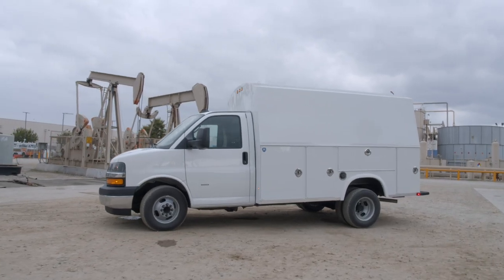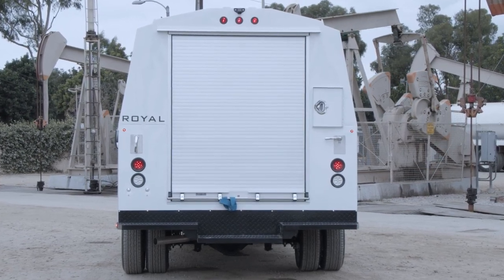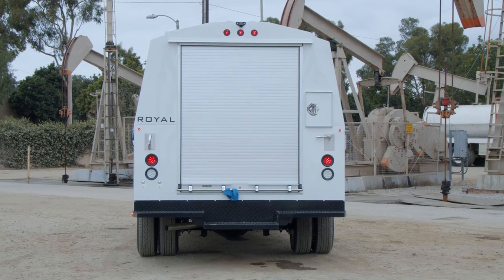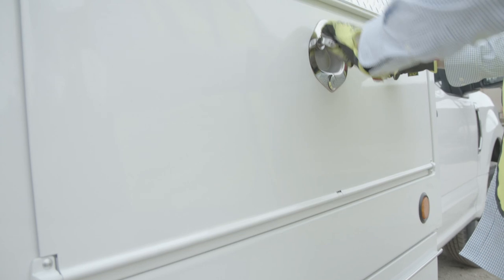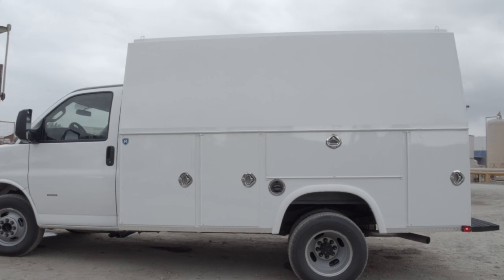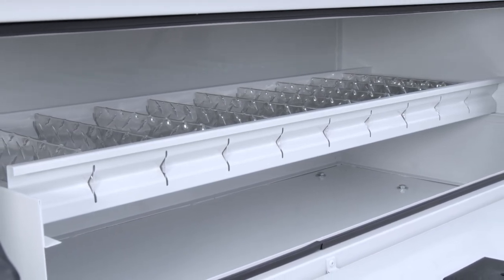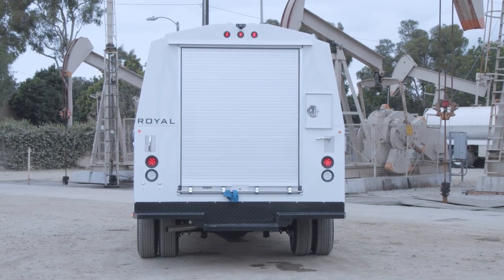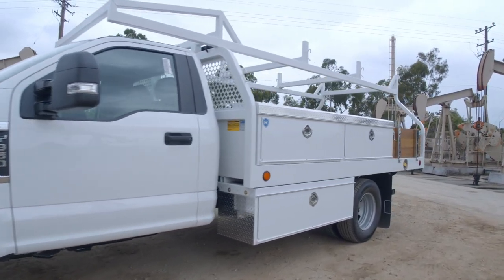Royal Truck Body - Enclosed Service Bodies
Royal Truck Body - Enclosed Service Bodies. A favorite of plumbers everywhere, and often called a plumber’s body, the Royal service van takes the features of a service body and encloses the cargo area with a walk-in canopy.